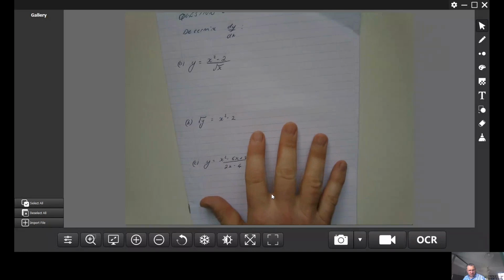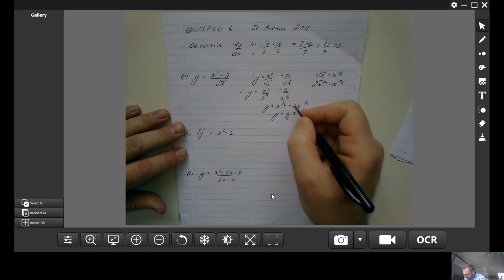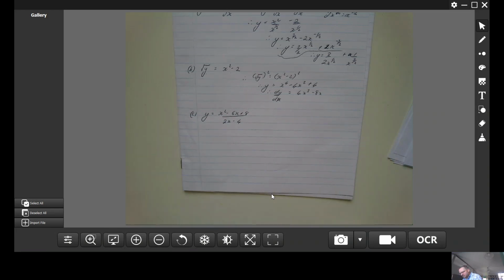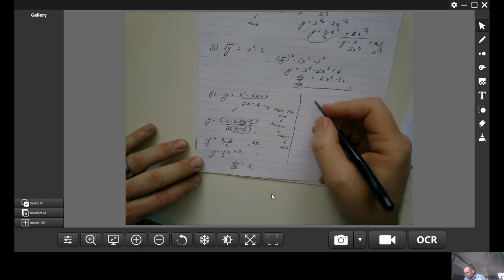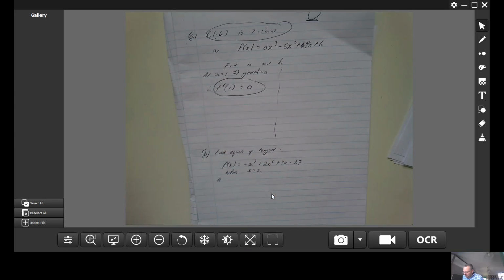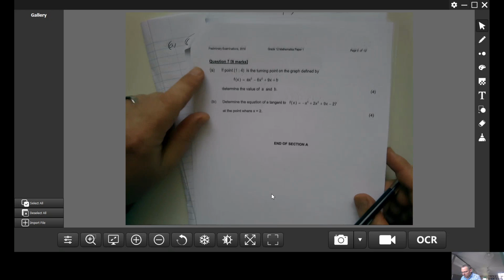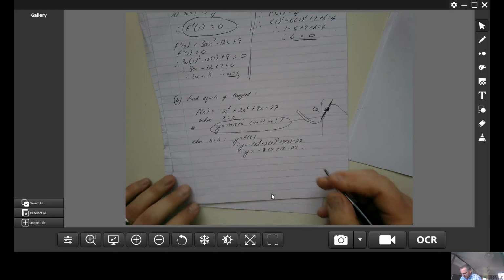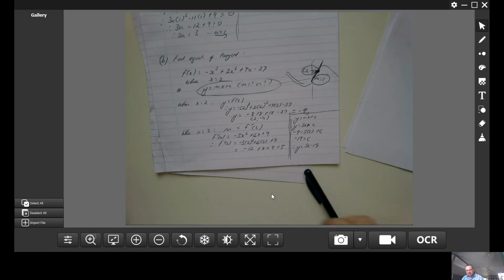St Andrews Prelim P1 2016 Q6 and 7